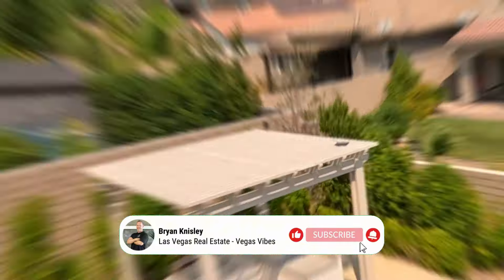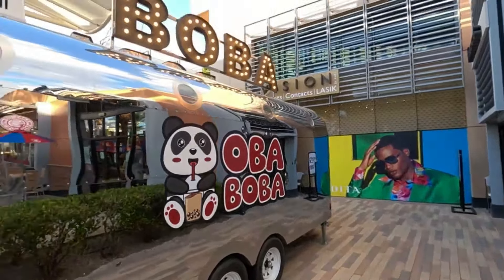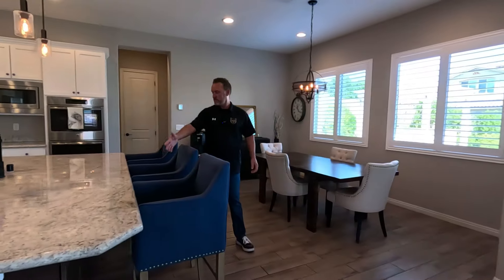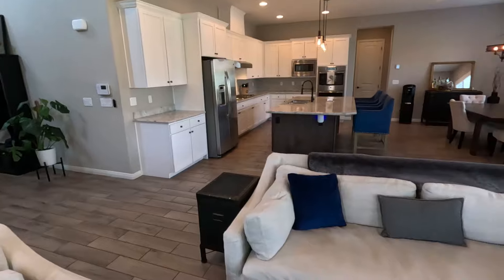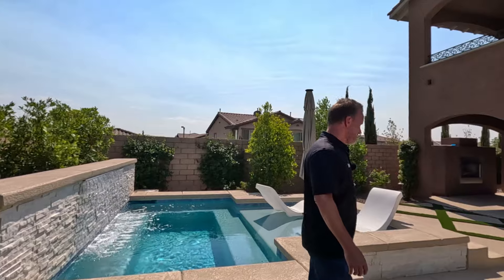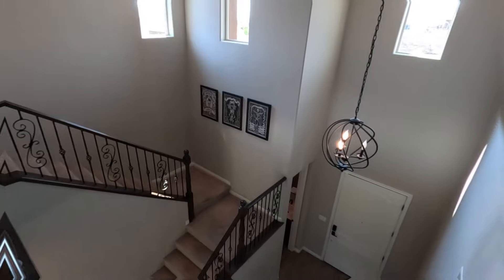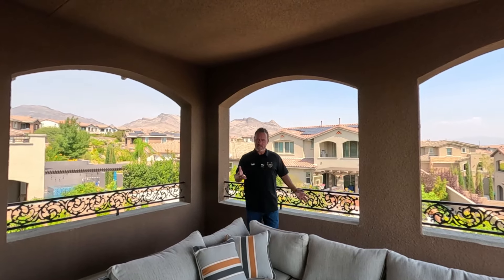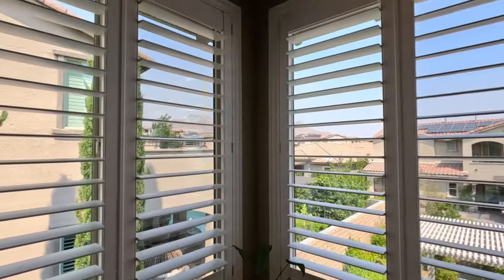This Stunning Paseos Summerlin Home is the Best Deal on the Market!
Welcome to your dream Luxury Paseos Summerlin Home, located at 356 Castellari Drive, Las Vegas, NV! This incredible Summerlin West property is now on the market for $995,000 and offers a perfect blend of modern luxury and convenience in the highly sought-after Paseos Village of Summerlin.

🏡 Home Features:

- 3 Bedrooms and 3 Bathrooms
- Over 2,600 square feet of living space
- Spacious loft area
- Gorgeous kitchen with stainless steel appliances and a massive island
- Private backyard oasis with a heated pool, spa, waterfall, and outdoor kitchen
- Built in 2016 with countless upgrades

Located directly across the street from the popular Fox Hill Park, this home provides easy access to a fantastic 18-acre park with 20 adventure-themed play structures, two zip lines, a 32-foot climbing tower, and an 18-hole disc golf course.

Just minutes away, enjoy world-class shopping and dining at Downtown Summerlin, home to the Las Vegas Ballpark and the City National Arena, where the Las Vegas Golden Knights practice.

✨ Why this Luxury Paseos Summerlin Home is perfect for you:

- Prime location in Summerlin West, close to parks, shopping, and entertainment
- Top-rated schools, including Vassiliadas Elementary, are nearby
- A true luxury living experience in one of the most prestigious communities in Las Vegas

Ready to take a tour of this amazing home? Don’t miss your chance to own this stunning Luxury Paseos Summerlin Home.

Thinking about living in Summerlin or any other Las Vegas suburb? We’re here to help!
Navigating the Las Vegas real estate market can be overwhelming, but you don’t have to do it alone. Whether you’re buying or selling, we’d love to be your trusted resource in Las Vegas. Call, text, email, or schedule a Zoom call, and let’s make your Las Vegas real estate journey smooth and successful!

🏡 Selling Your Home in Las Vegas?
If you’re considering selling your property, our team of market experts specializes in getting top dollar fast. We use cutting-edge marketing strategies to maximize your home’s exposure online, including video and targeted advertising.

Moving to Las Vegas, NV? Let’s Chat!

Want to learn everything about living in Las Vegas—eating, sleeping, working, and playing here?

00:00 - Intro
00:32 - Property Details
01:02 - Community Details
01:54 - Start Tour
02:16 - Kitchen
03:52 - Backyard
05:48 - Bedrooms
06:47 - Reach Out

As the Team Leader for Better Life brokered by eXp Realty, I lead and empower a team of exceptional real estate agents to achieve their fullest potential while delivering exceptional results for our valued clients. With over 20 years of experience as a seasoned real estate broker, my commitment to excellence and passion for the industry drive me to create a thriving and supportive environment for our team.

Better Life brokered by eXp Realty
Bryan Knisley
BS.144632

🏠 REAL ESTATE AGENTS! 📈 WE ARE EXPANDING!